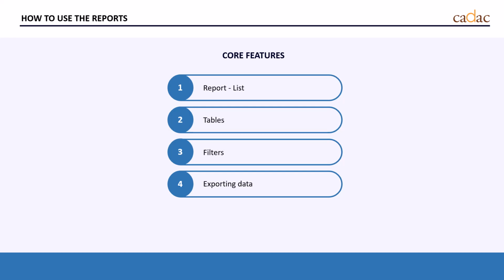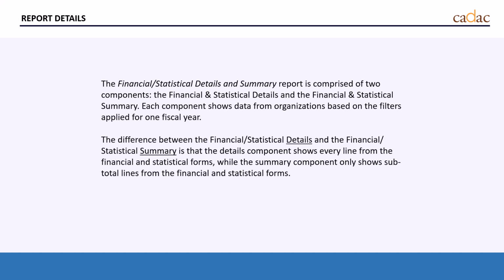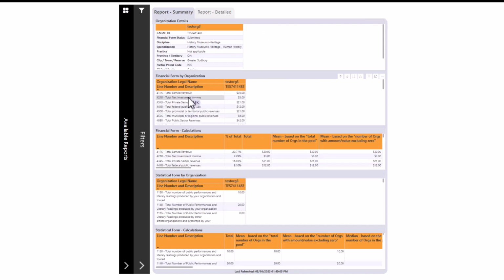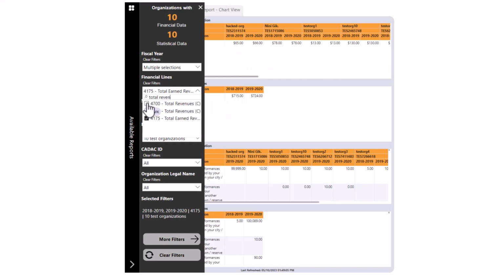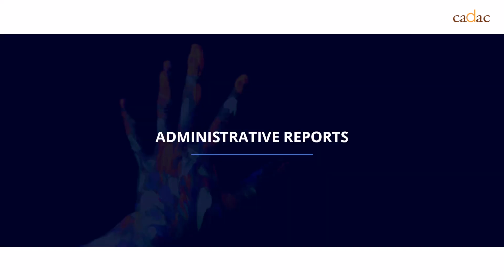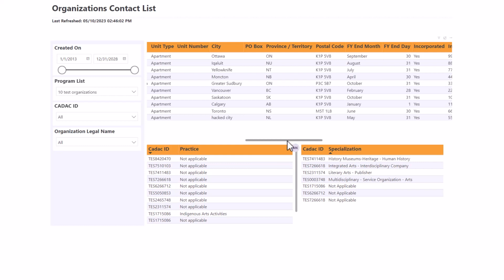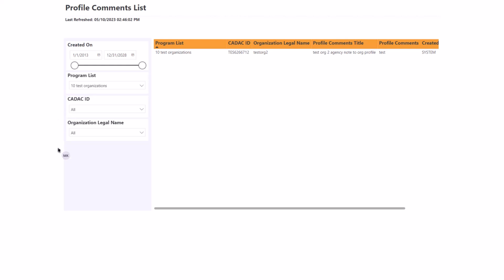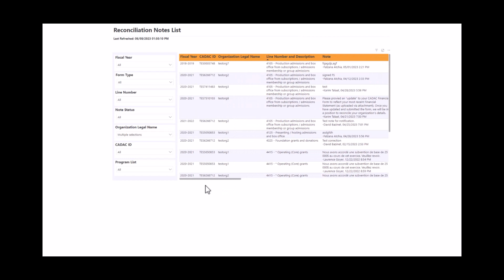Agency Reports – Detailed overview of available reports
This video provides a detailed overview of reports available to agency users in CADAC.